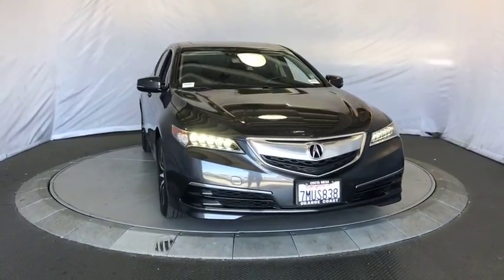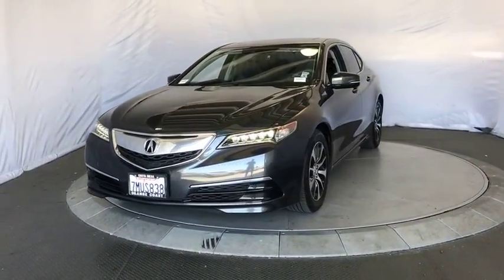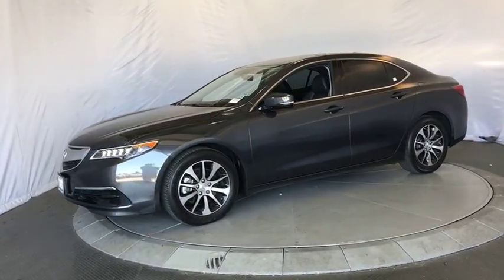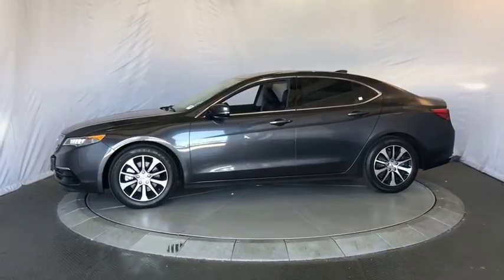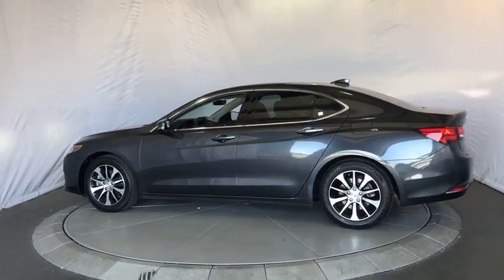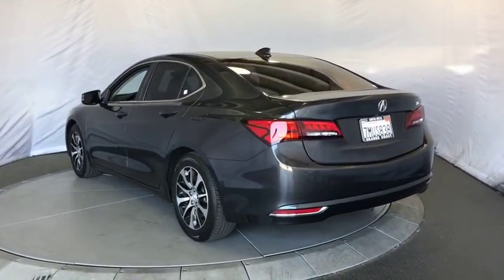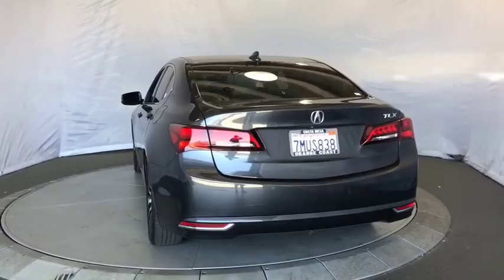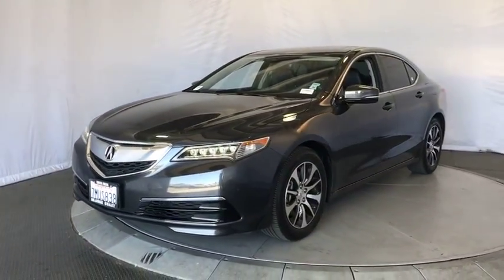2015 Acura TLX Costa Mesa, Huntington Beach, Irvine, San Clamente, Anaheim, CA PN2659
Graphite Luster Metallic Used 2015 Acura TLX available in Costa Mesa, California at Orange Coast Nissan. Servicing the Huntington Beach, Irvine, San Clamente, Anaheim, CA area.

CARFAX One-Owner. Clean CARFAX. Graphite Luster Metallic 2015 Acura TLX 2.4L w/Technology Package FWD 8-Speed Dual-Clutch 2.4L DOHC 16VThis is a 2015 TLX in Graphite Luster Metallic with Ebony interior. 35/24 Highway/City MPG**Awards:* 2015 IIHS Top Safety Pick+ * 2015 KBB.com Our 10 Favorite New-for-2015 Cars * 2015 KBB.com 10 Best Luxury Cars Under $35,000For more information, Kelley Blue Book is a registered trademark of Kelley Blue Book Co., Inc.*Insurance Institute for Highway Safety.We choose to take the stress out of the purchasing process. We work with third party sites to determine what is a fair price for our customers to ensure you will be happy with your buying experience. At Orange Coast Nissan our commitment to your peace of mind is our #1. Shop Easy, Drive Happy!Reviews:* The TLX is the definition of smart luxury if you value the driving experience and appreciate Acura's cutting edge technologies like 4-wheel steering or Super Handling All-Wheel Drive over the prestige bestowed by having a European badge on your car's nose. Source: KBB.com* Quiet interior; good fuel economy ratings; sporty handling, particularly with all-wheel drive; plenty of features for the money. Source: Edmunds* Introducing the all new 2015 Acura TLX. The TLX has been shaped and trimmed to reduce drag, lift, turbulence, and rolling resistance. Weight has been reduced by using lighter tougher metals such as aluminum and ultra high strength steel. The 8-Speed 2.4L engine with 206hp with 182 lb-ft of torque has a Dual Clutch Transmission making upshifts and downshifts swift and seamless. Also available is a 9-Speed 3.5L V6 with 290hp and 267 lb-ft of torque featuring Variable Cylinder Management which lets the engine transition to three cylinders at cruising speeds enhancing fuel efficiency. Standard Precision All-Wheel Steer delivers unprecedented handling and is the first system that enables the rear wheels to adjust toe angles independently. Super Handling All-Wheel Drive is also available to direct engine power to match weight distribution. 10 stunning Jewel Eye LED headlights appear like gems in a jeweler's case and light up the night. The beauty continues inside with lit analog gauges and the On Demand Multi-Use Display touchscreen which controls audio and climate functions. The Audio System with a 15GB HDD media storage and 7 speakers allows functionality with multiple sources including USB, CD, Sirius XM, and Pandora. Also available is a 10 speaker premium system by ELS Studio. The Acura Navigation System uses hard drive data for ultra-fast response on the 8-inch screen and can display menus, maps and directions along with additional features such as Zagat restaurant reviews and real-time traffic. Acoustic noise-dampening foam introduced into the unibody provides vault-like silence. Available safety features include lane keeping assist, adaptive cruise control, blind spot warnings, and parking sensors. Source: The Manufacturer Summary